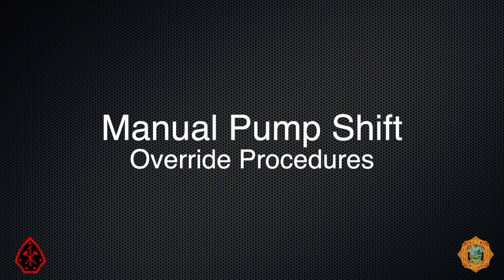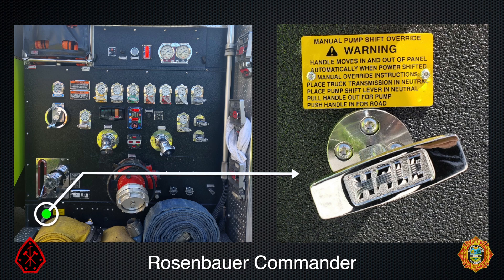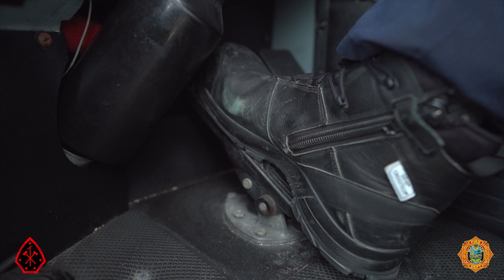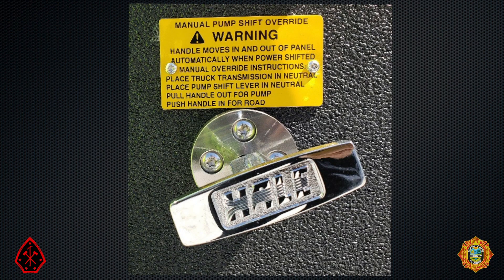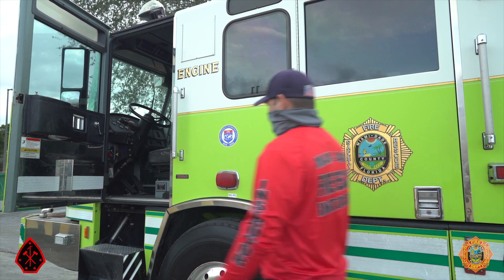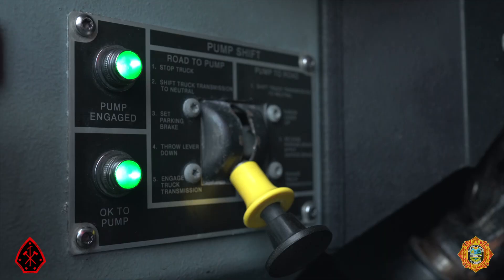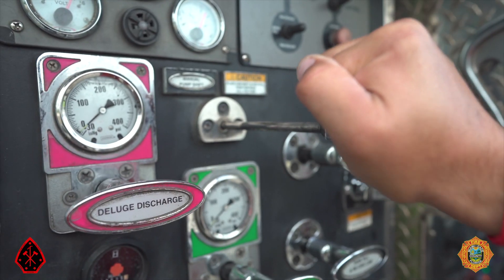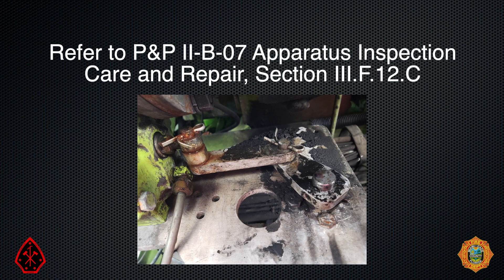Manual Pump Shift Override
This video is intended to familiarize driver/operators with manual pump shift override procedures.